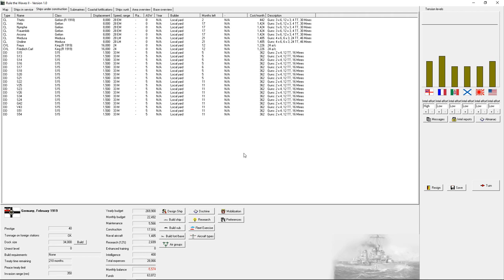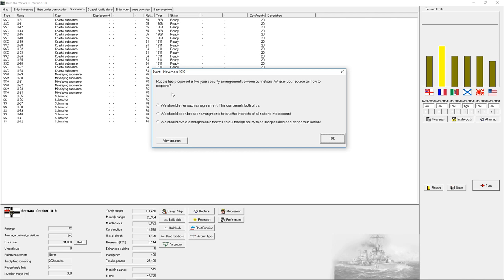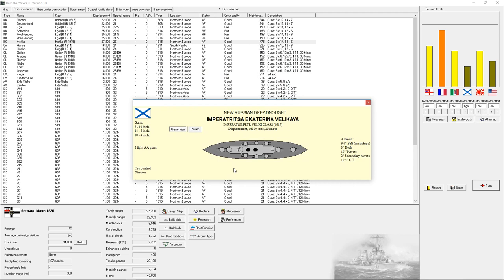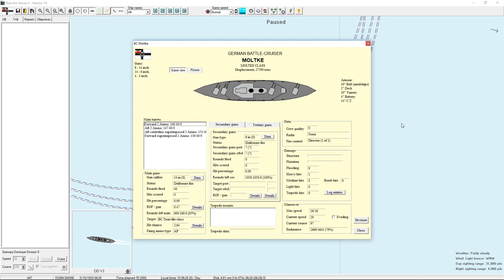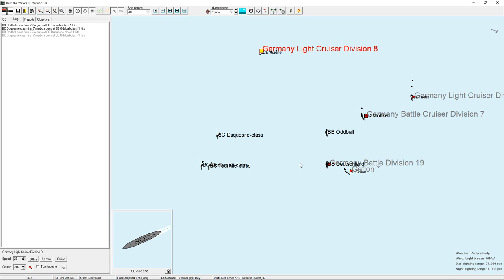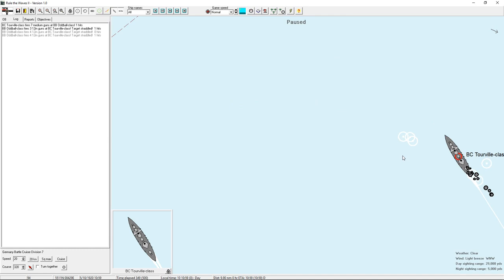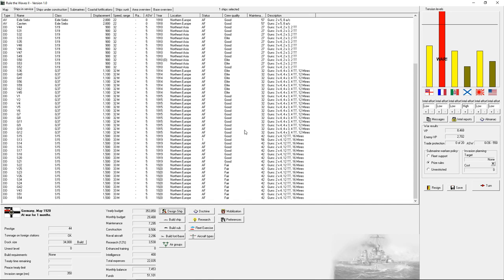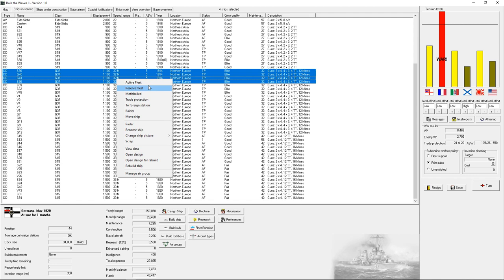Rule the Waves 2 | Germany | Part 13 | Battlecruisers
Let's play Rule the Waves 2 as Germany. Design, Build, and Captain not just a ship, but an entire fleet.

Rule the Waves II is the sequel to our successful game of ship design and naval battles, Rule the Waves. Whereas Rule the Waves ended by 1925, Rule The Waves II covers the entire time period from 1900 to 1955, including aircraft and aircraft carriers. Rule the Waves II places you in the role of 'Grand Admiral' of a navy  during the first half of the 20th Century. The game is centered on designing ships and fighting  naval battles, but politics, economic and foreign policy decisions will be necessary as the Player guides their navy's deployment, construction and operations during a period of great  technological innovation and political tensions. Rule the Waves is modeled on the  period up to the end of the second world war, but is not intended to precisely recreate history. Rather RTW2 gives the Player the tools to lead a navy during the era when 'steam and iron'  dominated the high seas.